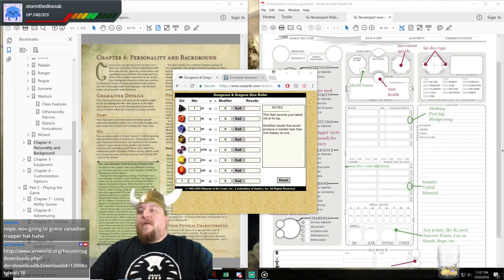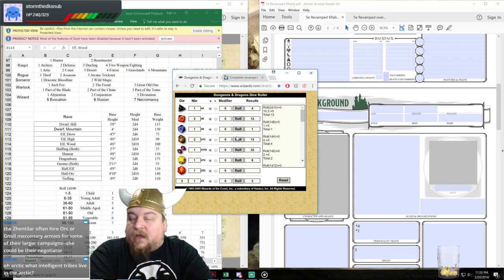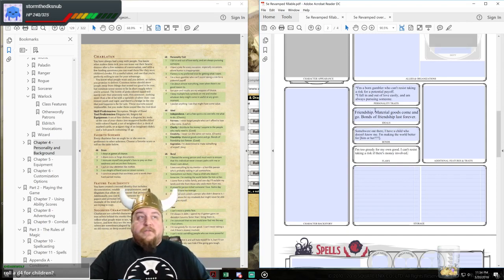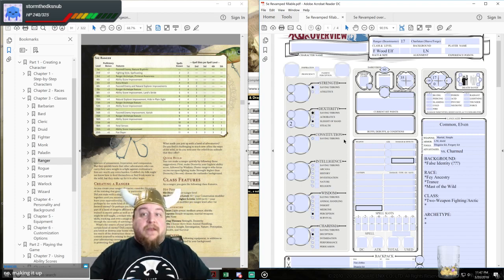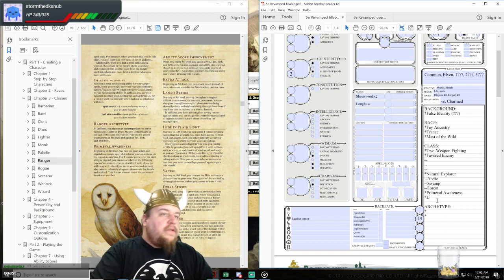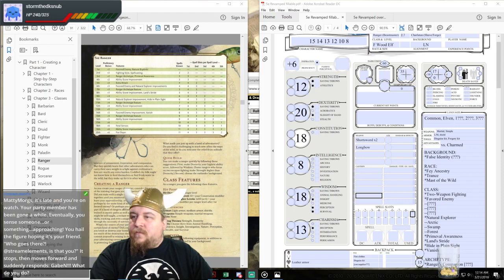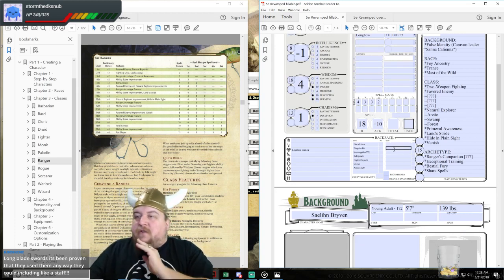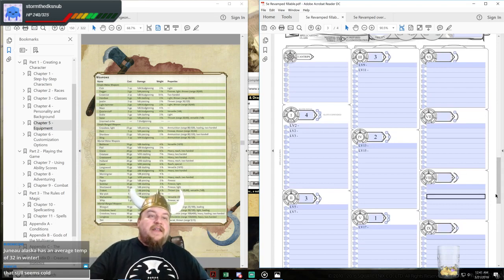D&D 5E Character Creation: Wood Elf Ranger (Beastmaster) 17 - Saelihn Bryven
Saelihn Bryven a.k.a. "Sanna Calienna" - LN F Wood Elf Ranger (Beastmaster) 17, Charlatan (Forger)

Fun Fact: A wild youth saw her escorting and sometimes betraying caravans in another land to the north; she's reformed after a shocking event and now wishes to make the world a better place if only for her child as she herself may be irredeemable.